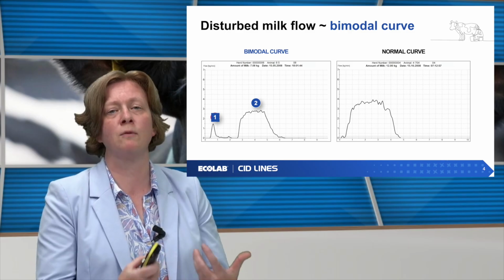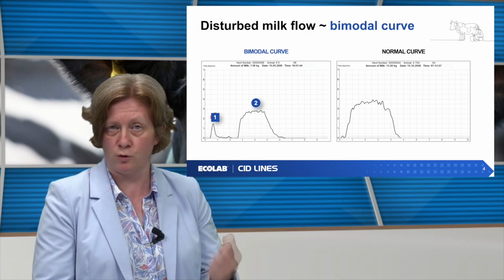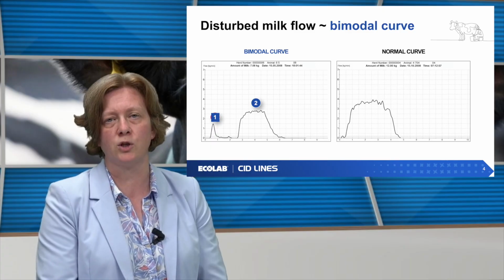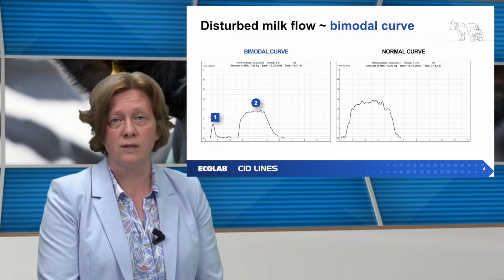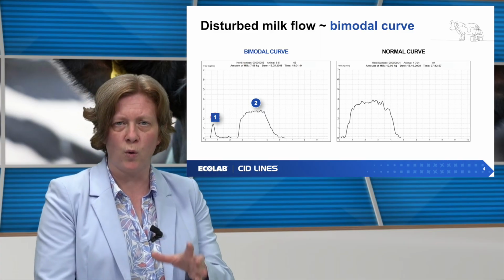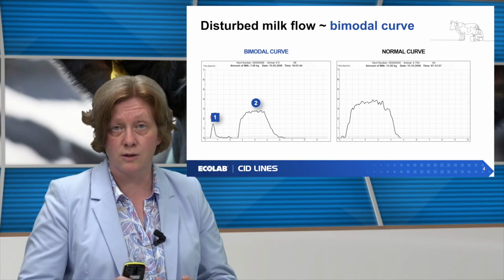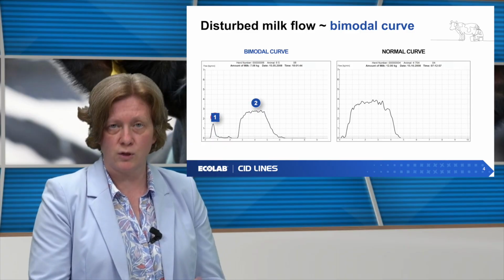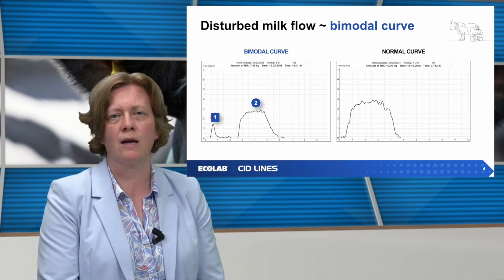What is the impact of a good pre-milking routine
Are your cows getting the right stimulation before milking? 🐄 A poor pre-milking routine can lead to incomplete milk let-down, reduced yield, and compromised udder health.
In this video, we break down:
✔ Why fore-stripping and proper preparation matter
✔ How a good pre-milking routine ensures smooth, continuous milk flow
✔ The science behind optimising milking efficiency and animal welfare
💡 Learn from experts Sofie Piepers and Adrien Tavel in our full webinar on pre-milking best practices. Watch now and boost your dairy performance!